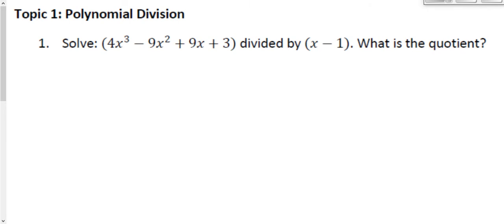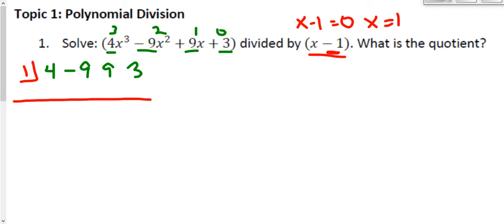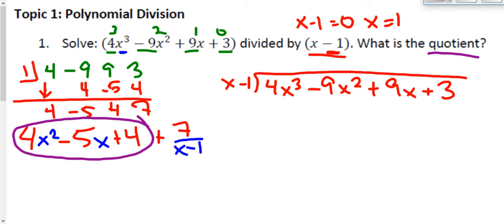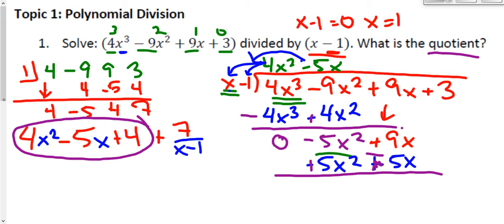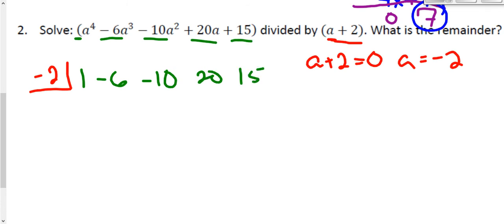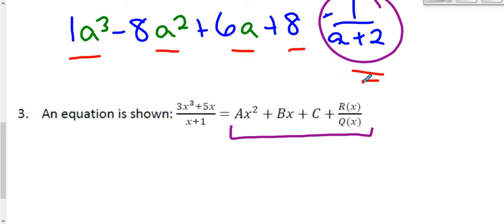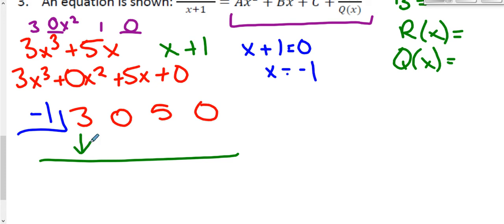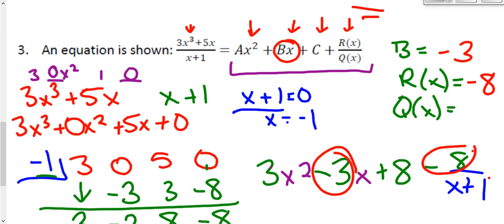Algebra 2 CFE Review Solutions Topic 1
Algebra 2 CFE Review Solutions- Topic 1 Polynomial Division